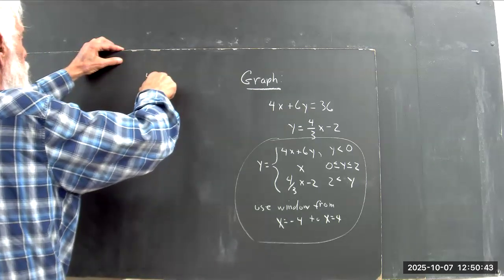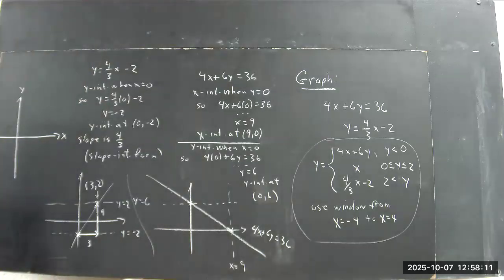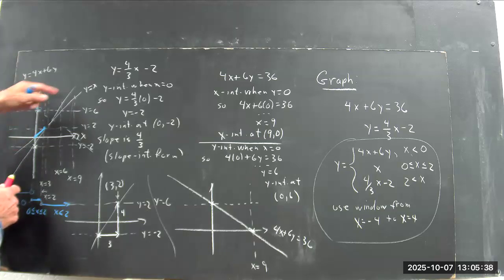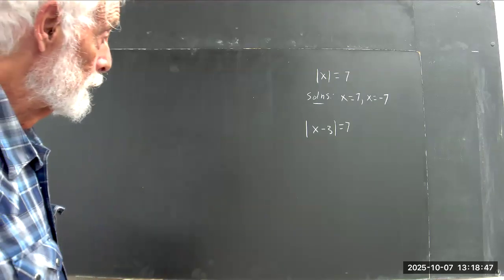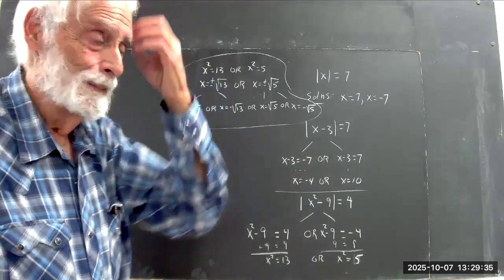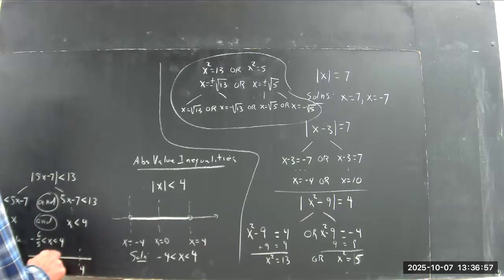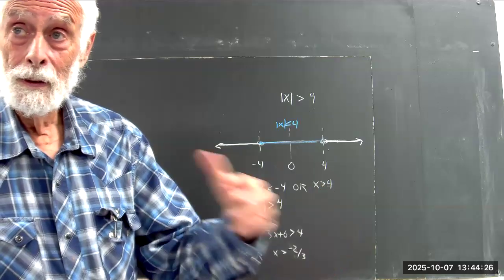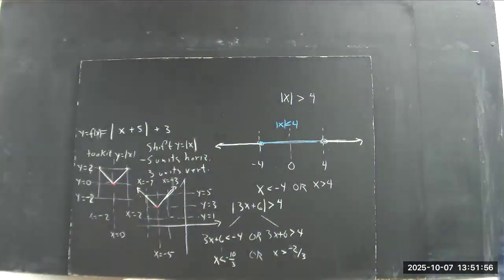dagpc_251007_graphing_linear_and_piecewise_equations__absolute_value_equations_and_functions__54